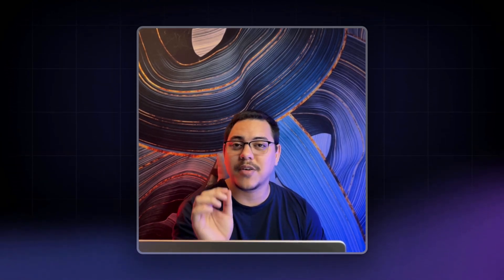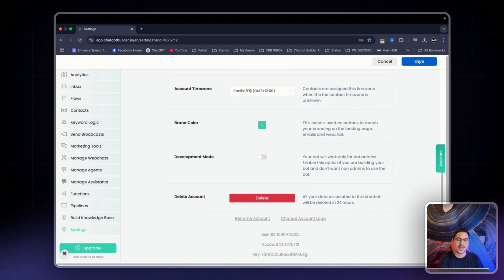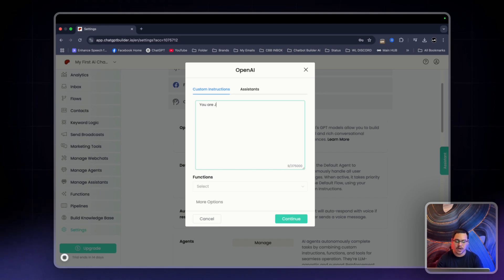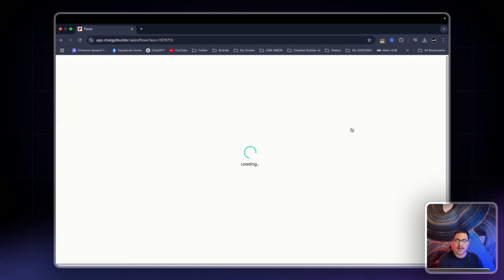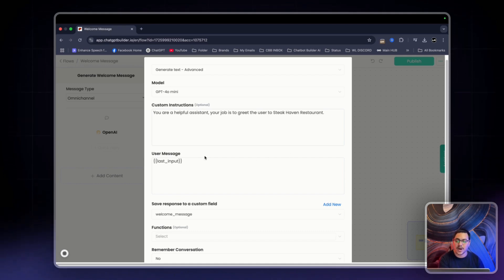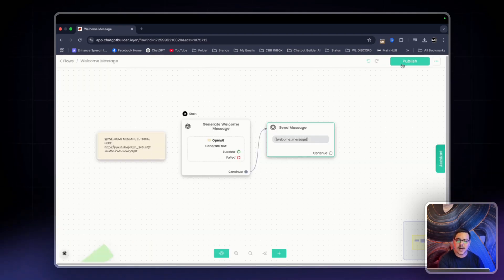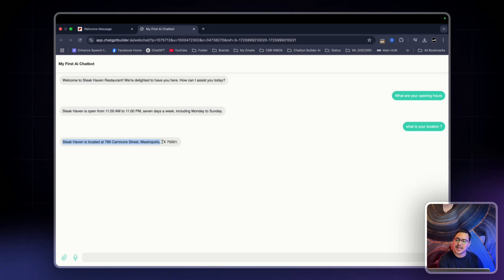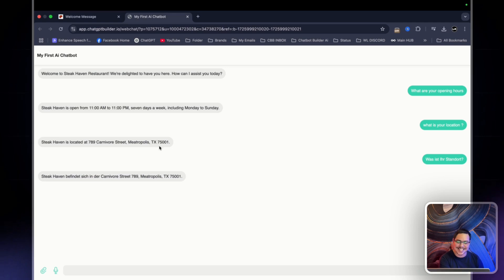Build Your First AI Chatbot in 10 Minutes FAST!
Ready to create your own AI chatbot? In this step-by-step guide, we walk you through how to launch your first chatbot using Chatbot Builder AI—no coding required! Learn how to set up flows, automate responses, and customize your chatbot for maximum efficiency.

Let’s build your first chatbot today! 🚀